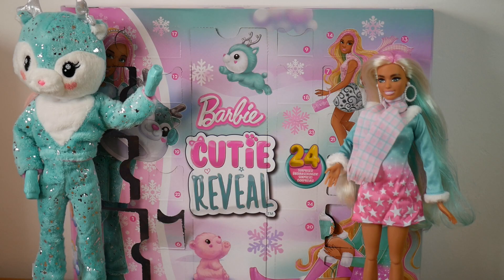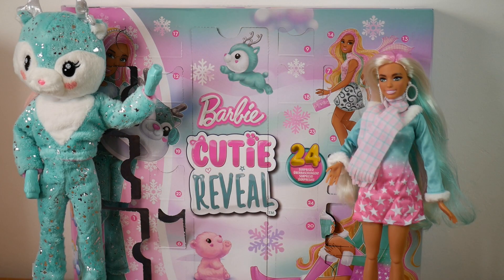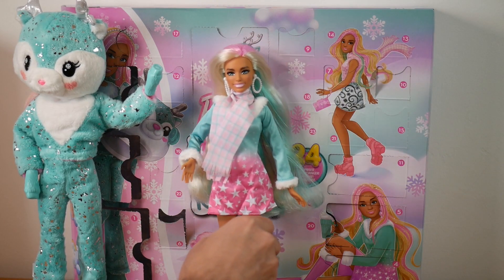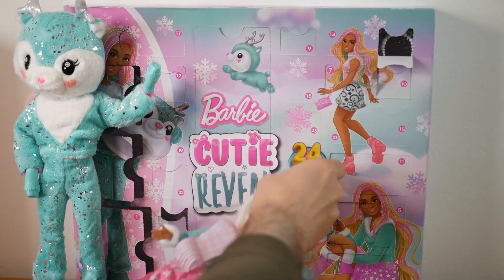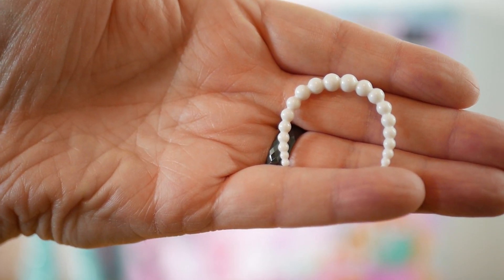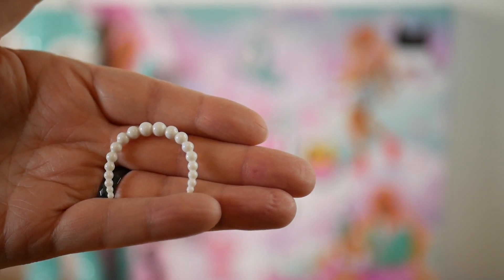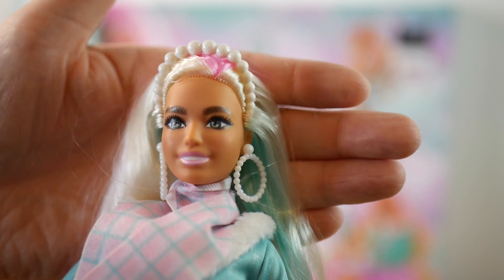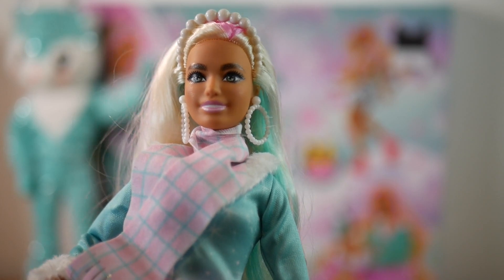Barbie Cutie Reveal Advent Calendar (2023) - DAY 13 dollyadvent dollymas *ADULT DOLL COLLECTOR*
Join me from the 1st to the 24th of December as I open up my Barbie Cutie Reveal Advent Calendar from Mattel!

Be sure to check out the following dollyadvent dollymas YouTubers who are making this festive season go with a bang this year - anyone I've missed off the list please mention it in the comments and I'll add you